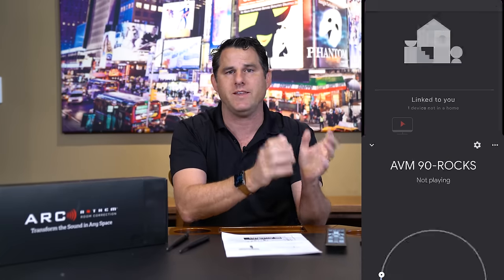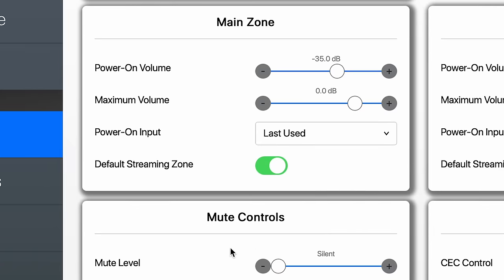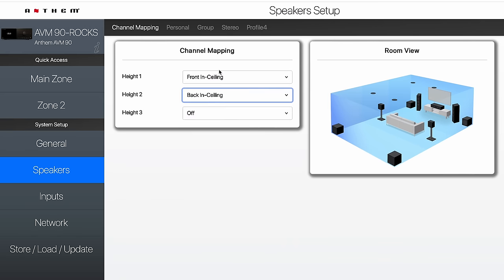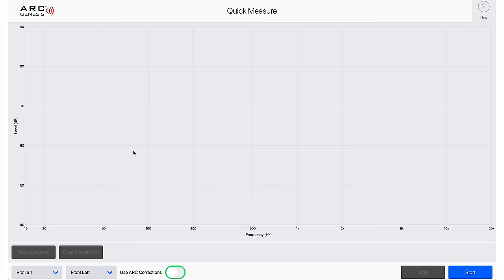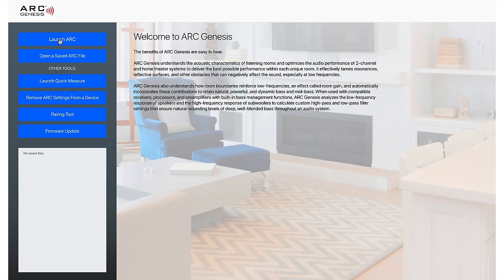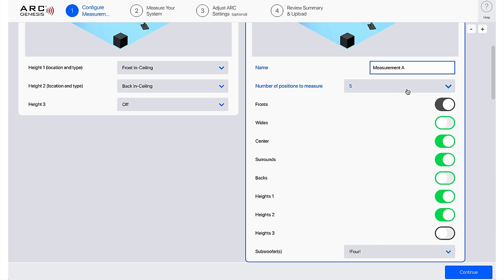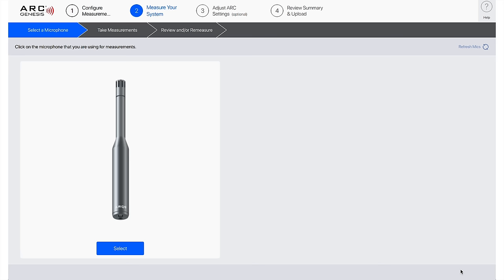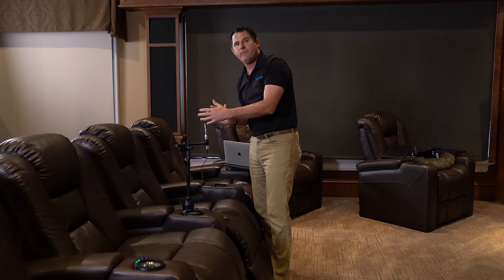Anthem ARC Genesis Setup Guide Tips & Tricks for AVM Surround Sound Processors & MRX Receivers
If you are watching this it is likely you are either a lucky new owner of an Anthem receiver or processor or perhaps you are considering one and wondering how the setup will go.  For those of you who are new owners, congratulations! At Audio Advice, we love the sound of Anthem products.

As with most things that can offer far more performance than the competition, if you want to extract every ounce of great sound, you’ll want to go through a few steps.  Will it sound great right out of the box? Sure, but with some care in the setup and calibration, you’ll get even better sound every time you listen to your new Anthem! We even show you phase adjustment!

Please note that this guide applies to the new series of Anthem products which include the Anthem MRX 540, MRX 740, MRX 1140, AVM 70, and AVM 90.

0:00 Intro
0:26 Internet Connection
0:49 Web Interface
1:26 General Settings
3:16 Speaker Setup
4:08 ARC Genesis
4:42 Set Up Mic
5:58 Quick Measure Subs
7:58 Configure Measurements
10:21 Measure Your System
10:40 Setting Mic Positions
14:08 Review Calculations
14:24 Adjust ARC Settings
20:11 Phase Adjustment
20:47 Listening Profiles
21:10 Configure Inputs
26:50 Outro